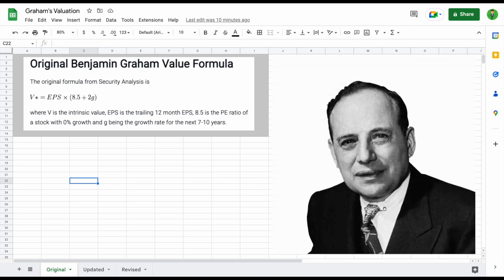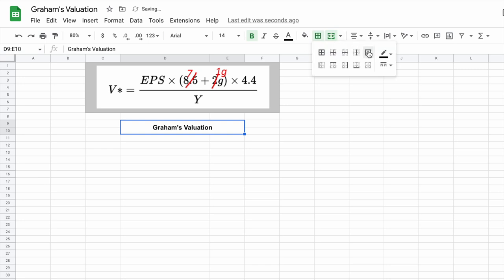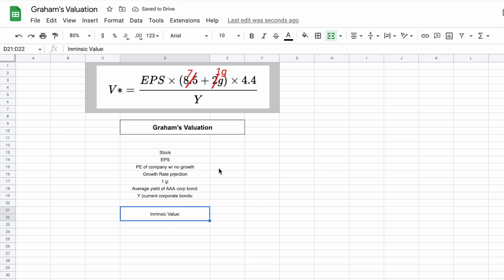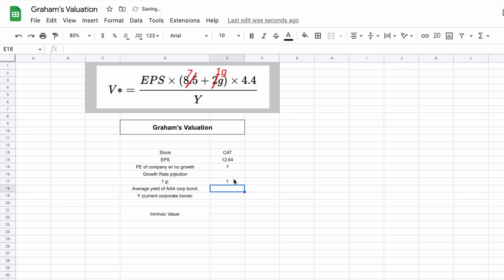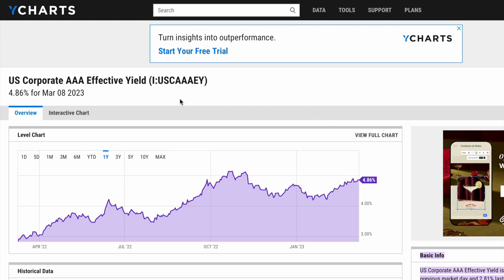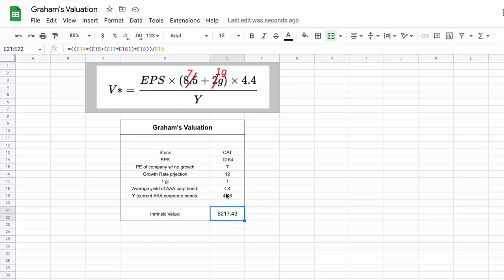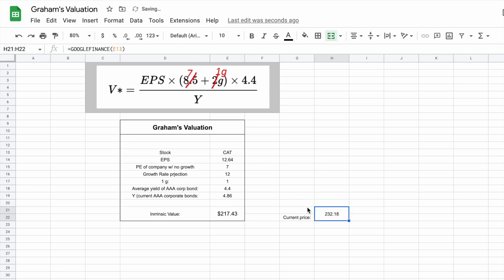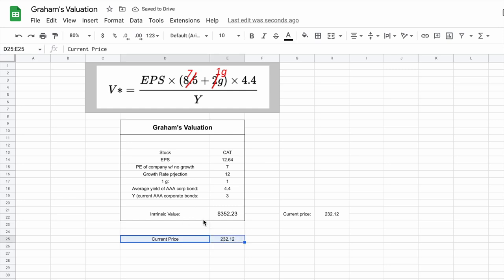How To Find the Intrinsic Value of a Stock like Benjamin Graham! (The Intelligent Investor)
Get up to 17 Free stocks with moomoo | Open a new account and deposit:

Benjamin Graham is known as the father of value investing. He employed and mentored Warren Buffett for years and  wrote some of the most important books ever on value investing ever, such as Security Analysis and my personal favorite investing book, the intelligent investor.

And in the book the intelligent investor, Benjamin Graham lays out a formula for calculating the intrinsic value of a stock, so in this video, Im going to be taking you step by step on how to perform this valuation and going more in depth into how this valuation model works.